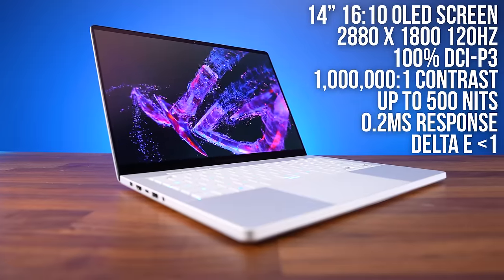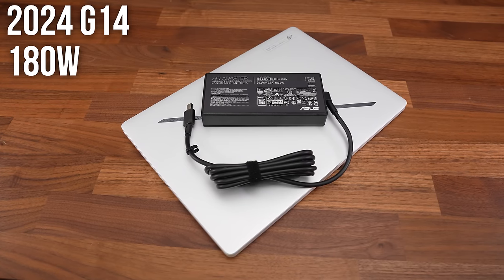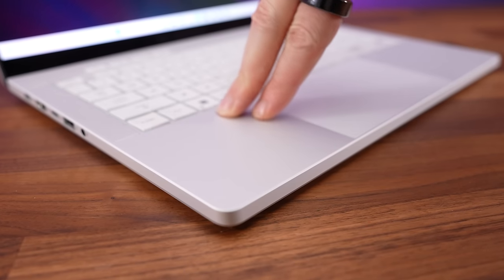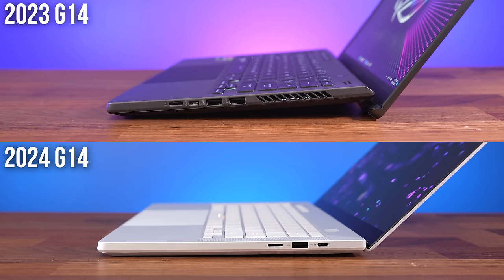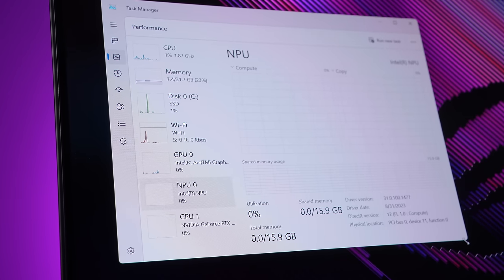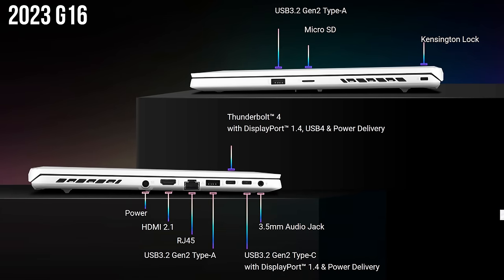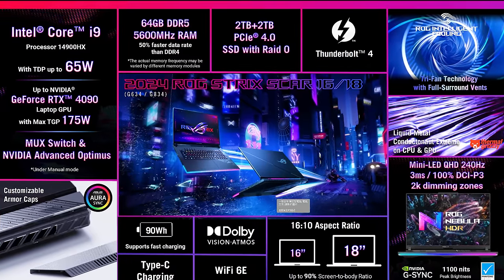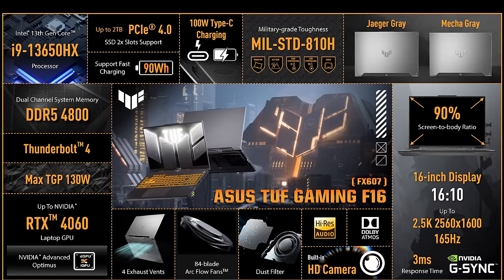ASUS Redesigned the Zephyrus G14 & G16 for 2024!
ROG Zephyrus G14 (2024) | ROG Zephyrus G16 (2024)

Timestamps:
0:00 Meet The New Zephyrus G14!
0:17 G14 Gets OLED
0:41 G14 Gets Thinner & Lighter
1:43 My G14 Specs
2:22 New G14 Design
3:10 Big Speaker Change
3:28 New G14 Port Layout
3:43 G14 Thermal Changes
4:14 Meet The New Zephyrus G16!
4:25 G16 Gets OLED
4:43 G16 Gets Higher Tier GPUs
4:58 My G16 Specs + Other Changes
6:07 New G16 Port Layout
6:25 G16 Thermal Changes
7:00 Only These ASUS Gaming Laptops Get 14th Gen CPUs
7:46 The Big Change to ASUS Scar 18 in 2024
7:55 The Big Change to ASUS TUF A16 in 2024
8:32 New ASUS TUF F16
9:03 See All New 2024 Gaming Laptops Here!